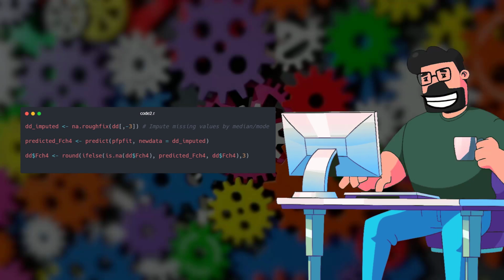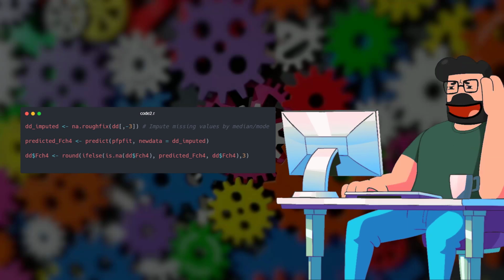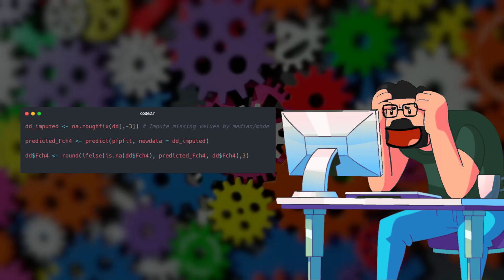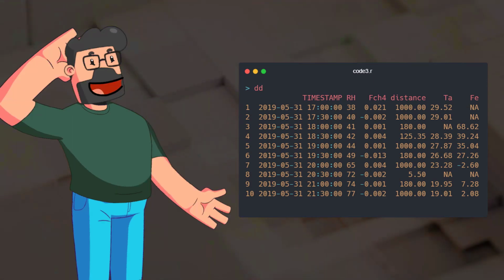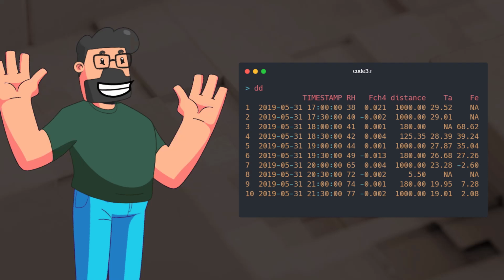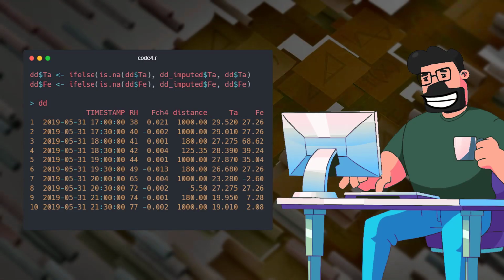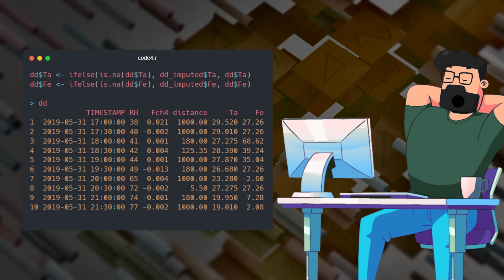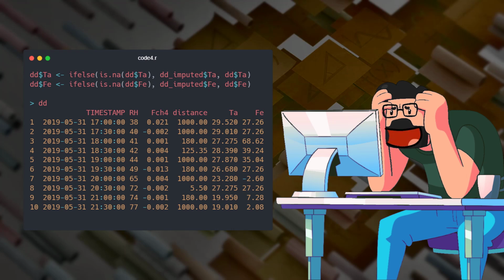Predicting Dataset Gaps with Random Forest Algorithm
Learn how to use the Random Forest Algorithm to predict gaps in a dataset. Watch this video to understand the process of Predicting Dataset Gaps with Random Forest Algorithm.

✅ VIDEO INFO:
00:00:00 - Closed non-programming question, no answers accepted.
00:00:10 - Creating data frame 'dd' with TIMESTAMP.
00:00:25 - Imputing 'Fch4' values using 'na.roughfix'.
00:00:46 - 'Fch4' column updated in 'dd'.
00:00:55 - Values in 'Ta' and 'Fe' filled from 'dd_imputed' - Final updated 'dd' displayed.

This solution would not have been possible without the contributions of users: shrimp and KacZdr